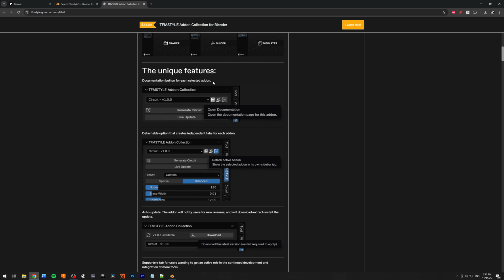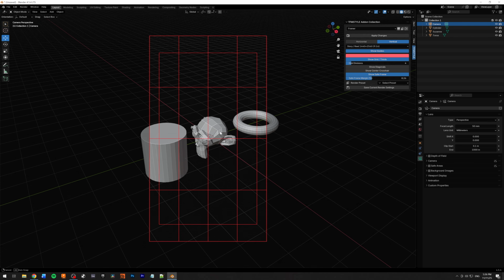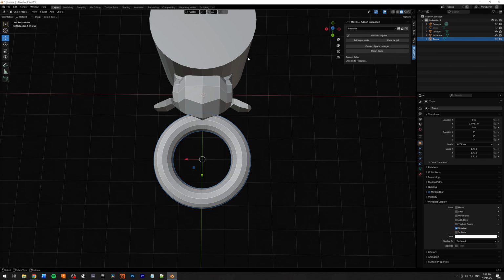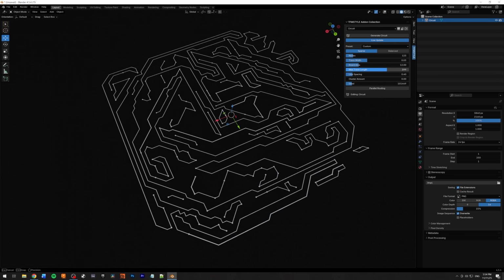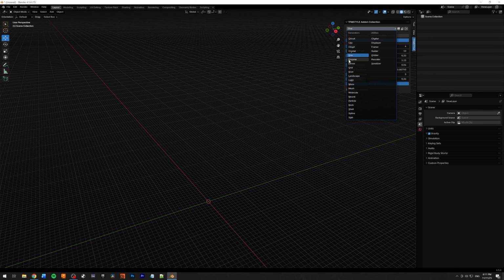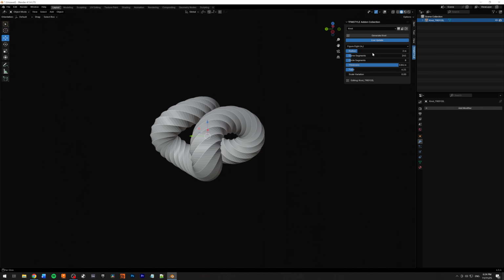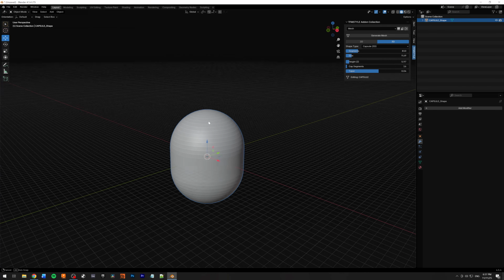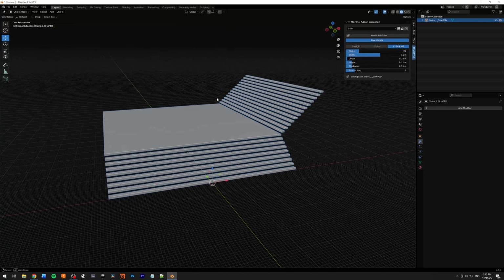27 blender Add-ons in 1! Master Collection!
Here is my master addon collection for blender, a unified suite... all in 1 with many features!

0:00 Intro
2:39 Chatter Addon
5:14 Displayer Addon
6:32 Framer Addon
10:52 Guider Addon
15:02 Orbiter Addon
15:53 Rescaler Addon
18:43 Voxelizer Addon
24:52 Circuit Generator Addon
30:31 City Generator Addon
30:32 Cloud Generator Addon
32:03 Crystal Generator Addon
33:21 DNA Generator Addon
34:06 Enzyme Generator Addon
36:05 Fence Generator Addon
38:35 Grid Generator Addon
42:16 Knot Generator Addon
44:09 Landscape Generator Addon
46:25 Light Generator Addon
47:47 Maze Generator Addon
48:52 Mesh Generator Addon
52:00 Molecule Generator Addon
53:48 Neural Generator Addon
54:43 Particle Generator Addon
55:55 Rock Generator Addon
57:39 Shell Generator Addon
58:18 Spline Generator Addon
58:49 Stair Generator Addon